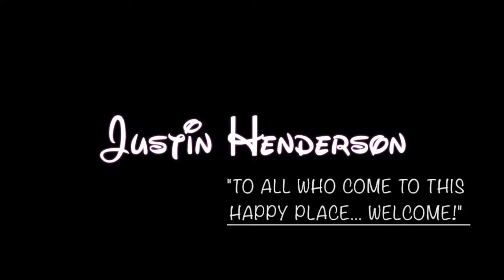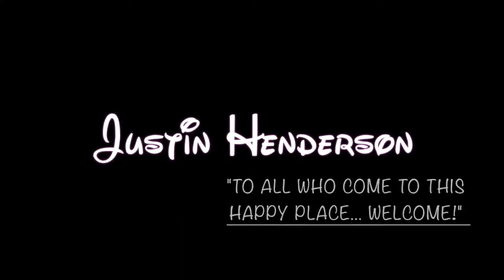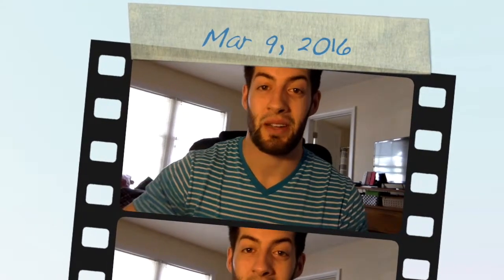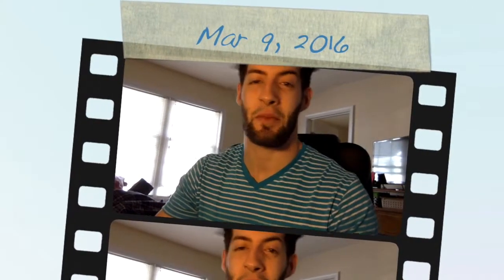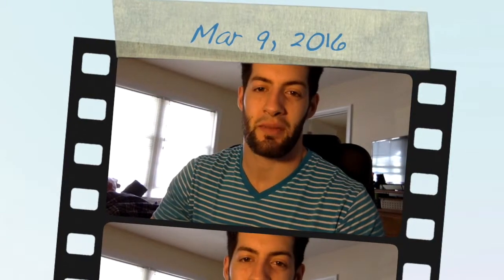Coffee, Big Ang, and John Luke and Mary Kate Robertson! - Mar 9, 2016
On a day away from the office, Meg and I got coffee and saw John Luke and Mary Kate Robertson!

Periscope:  @jthenderson0